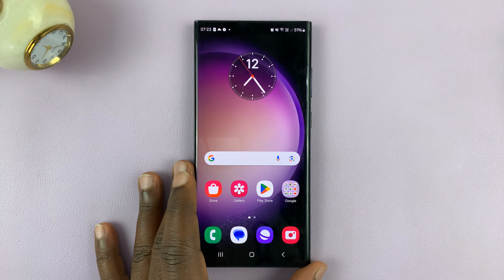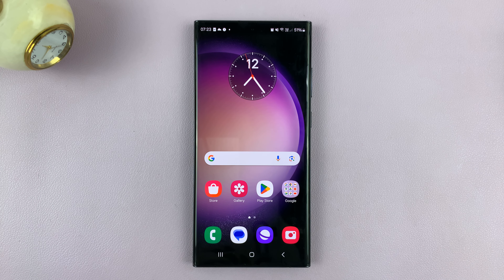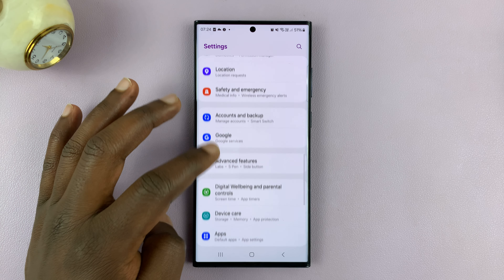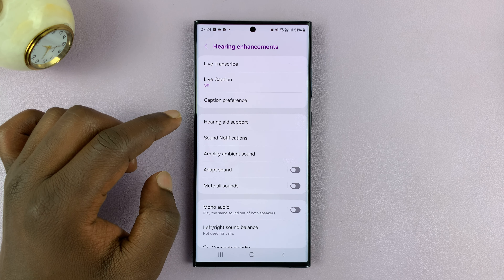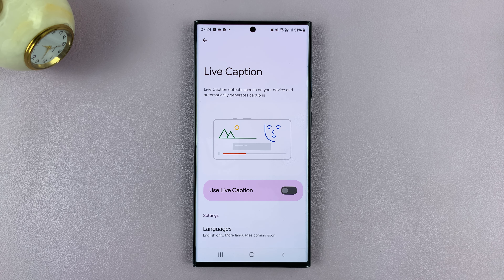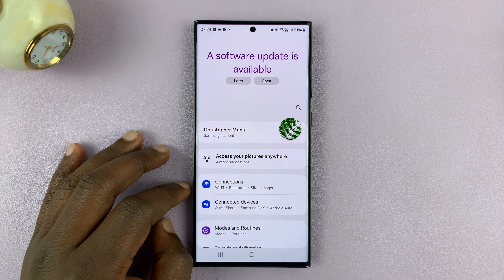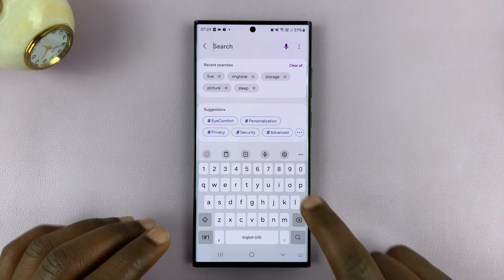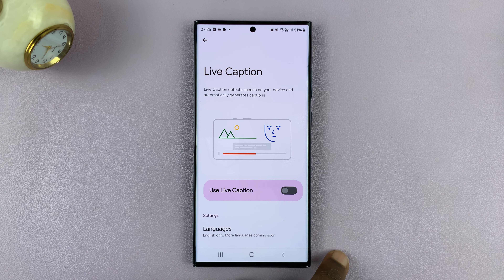How To Turn OFF Live Captions On Android (Samsung Galaxy)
Here's how to turn off live captions on Android Samsung Galaxy.

Live captions on Android devices, such as Samsung Galaxy smartphones, provide an innovative way to transcribe spoken content in real time. This feature is immensely helpful for individuals with hearing impairments or in situations where audio playback isn’t feasible.

However, there may be times when you want to turn off live captions on your Samsung Galaxy device. Here’s a step-by-step tutorial video on how to do it.

Select Accessibility
Select Hearing Enhancements
Select Live Captions

Galaxy S23 Ultra DUAL SIM 256GB 8GB Phantom Black:

Google Pixel 8 Pro:

Cell Phone Tripod Adapter